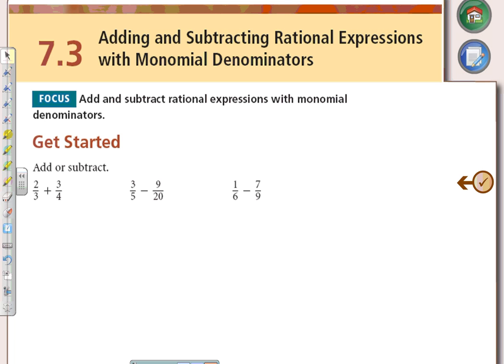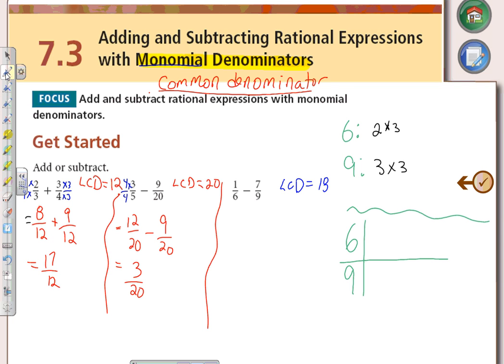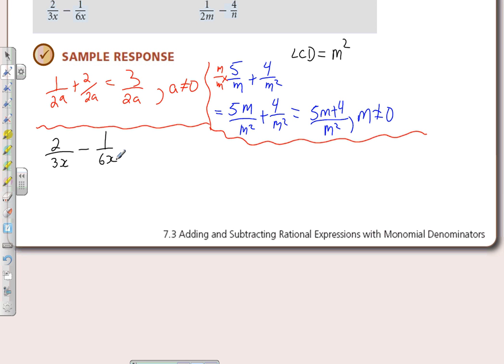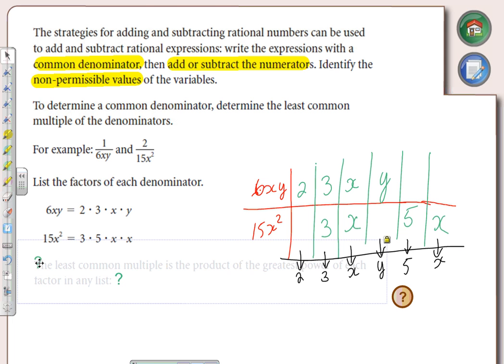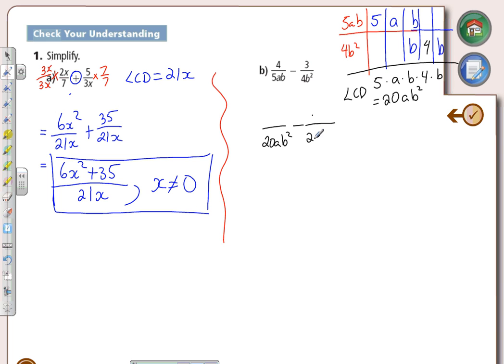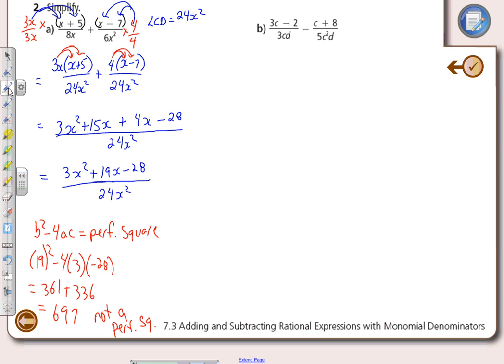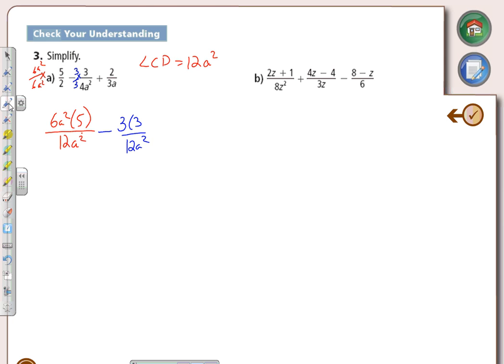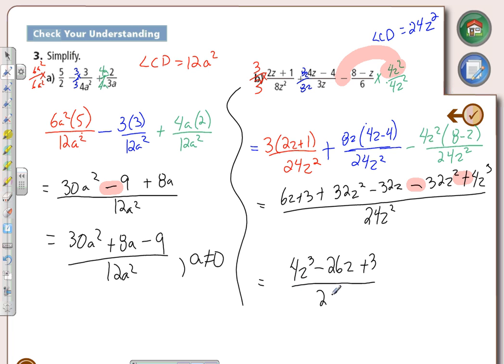20-1 7.3 Notes